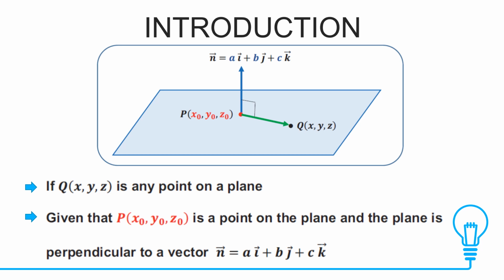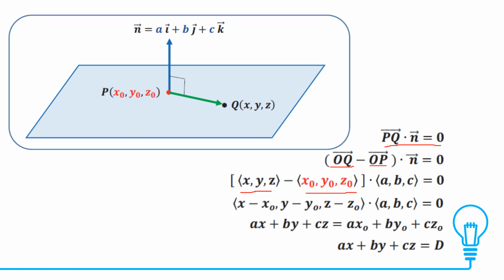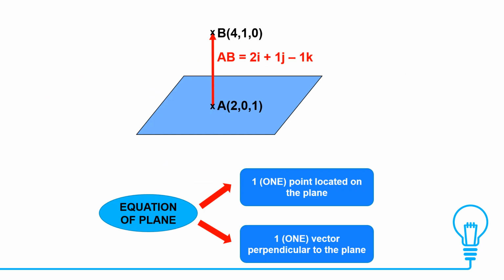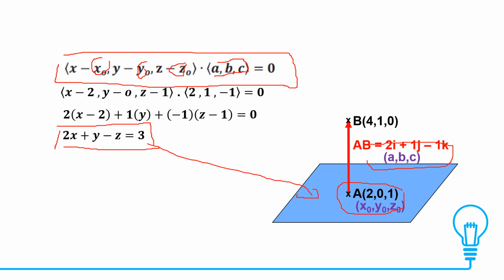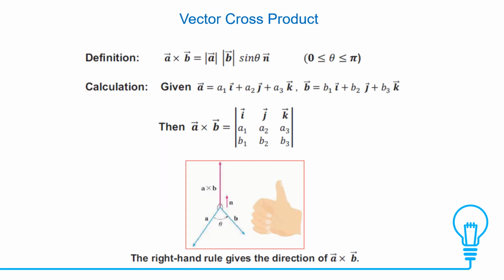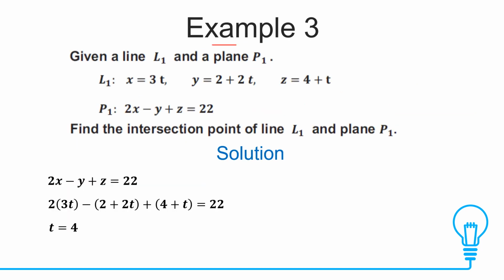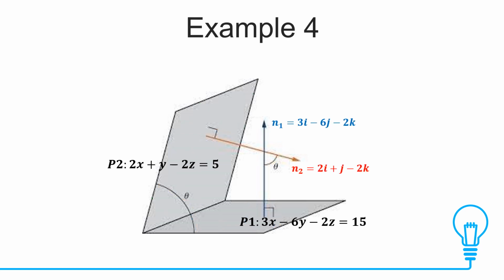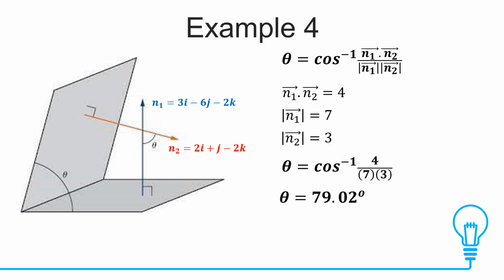Equation of Plane: Vector Algebra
Educational video that cover vector algebra specifically equation of plane.